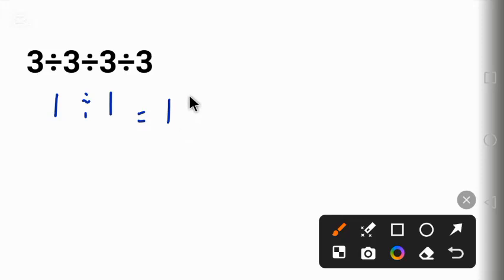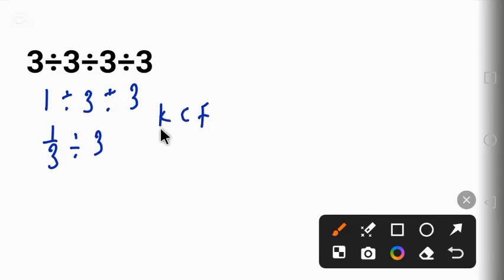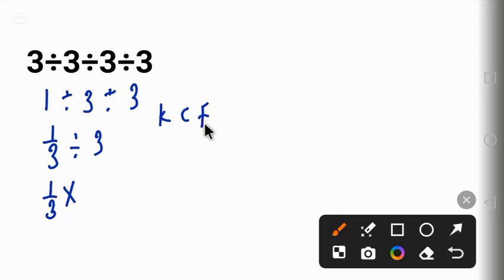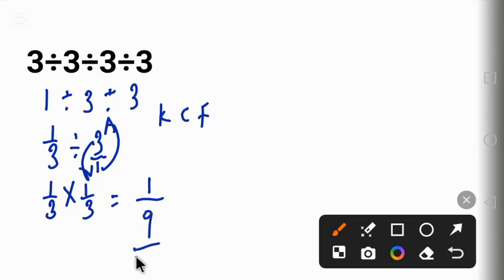Most People Fail This Math Problem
Hey friends! 👋 In this video, I’m breaking down the PEMDAS rule (Parentheses, Exponents, Multiplication, Division, Addition, Subtraction) in the simplest way possible.
No boring stuff—just clear, step-by-step examples that actually make sense.

Whether you’re new to math or just want to refresh your skills, this video will help you turn tricky equations into easy wins.

What you’ll get from this video:

Clear explanations of every step in PEMDAS.

Real examples that make the rule stick.

Simple tips to speed up your problem solving.

By the end, you’ll:
✅ Know exactly which step to do first in any math problem.
✅ Have a method you can trust every single time.
🎯 Watch now and let’s make math effortless together!
💬 Comment your hardest math question—I might solve it in the next video!

Let’s make math less scary and way more fun!

PEMDAS solve equations  math tricks order of operations